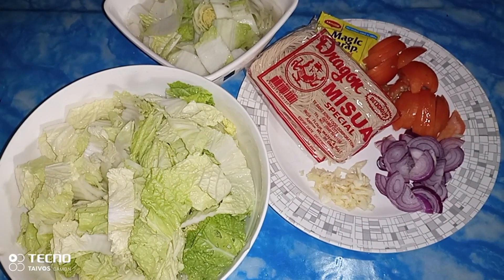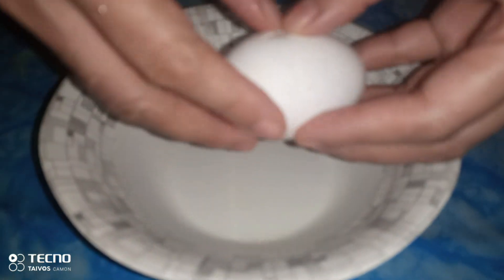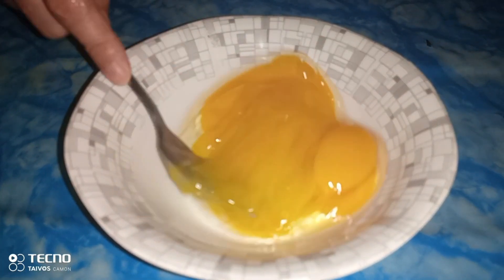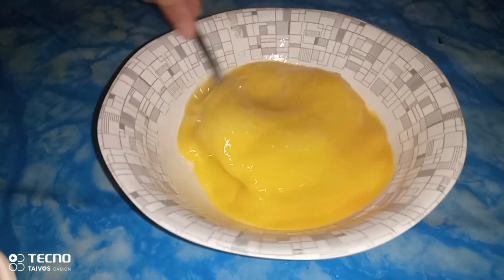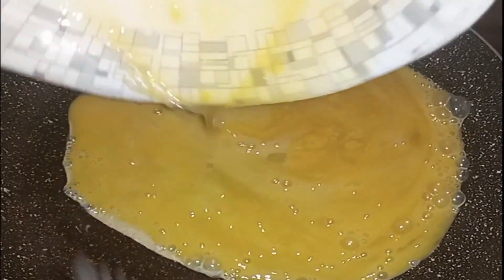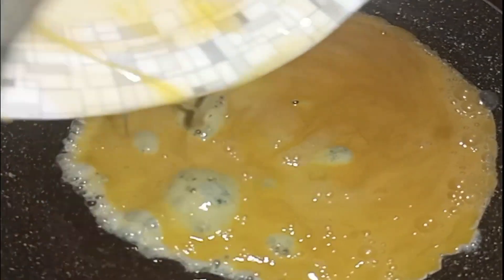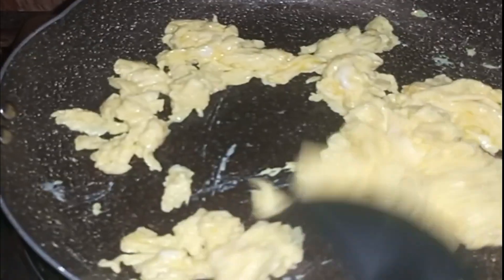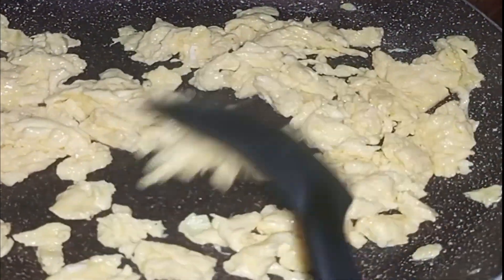Sawa ka na ba sa karne subukan mo ito masustansya at abot kaya sa bulsa...